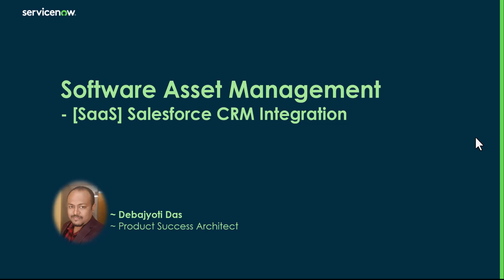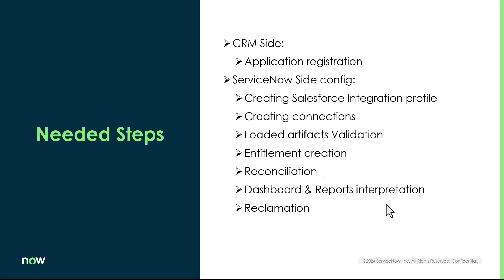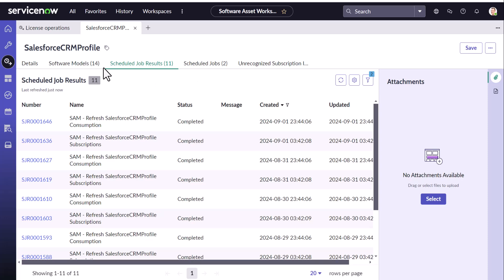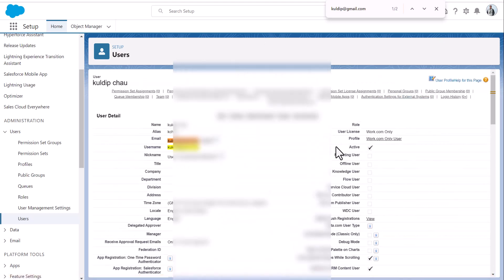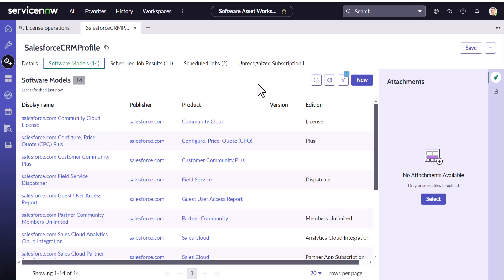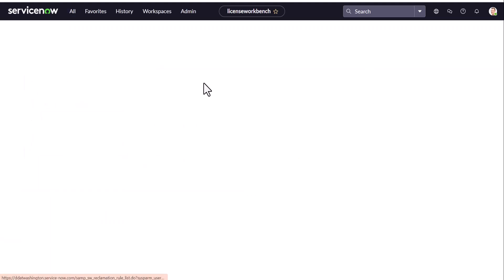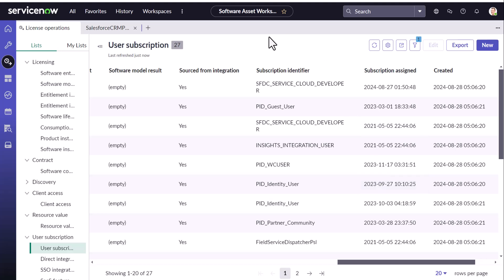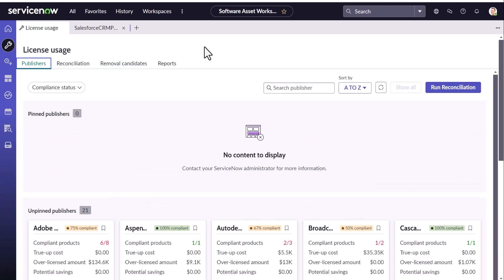Integrating with Salesforce CRM - Subscription Validation and Optimization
This video, part 3 of 3, offers a comprehensive, step-by-step guide for configuring the Software Asset Management (SAM) application with Salesforce Customer Relationship Management (CRM) to effectively load CRM subscriptions and reclaim unused licenses.